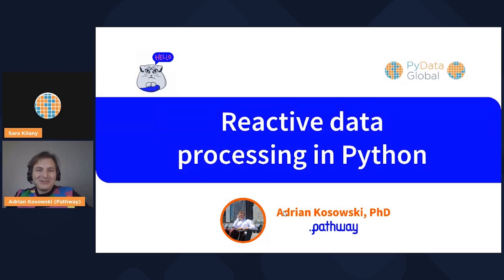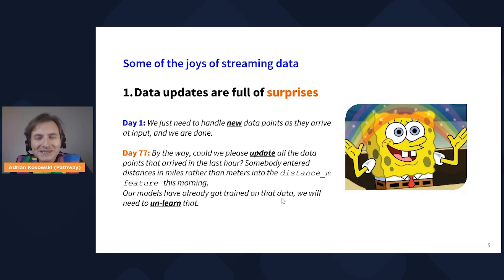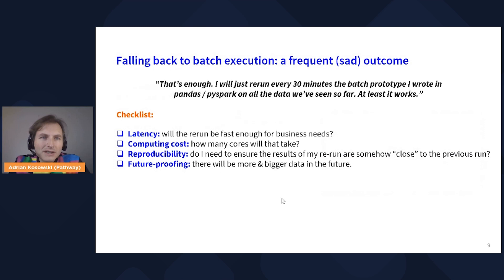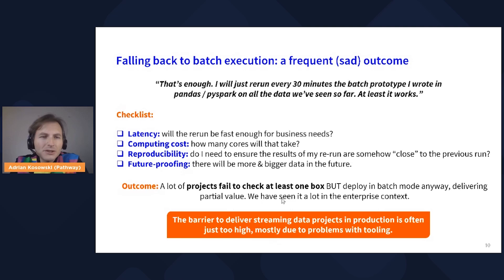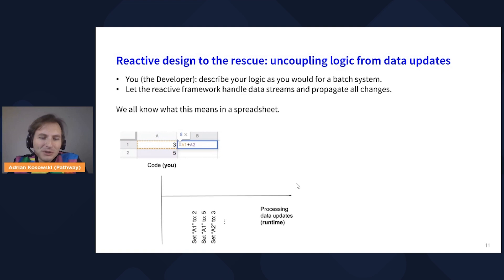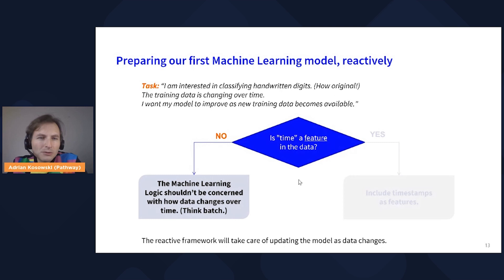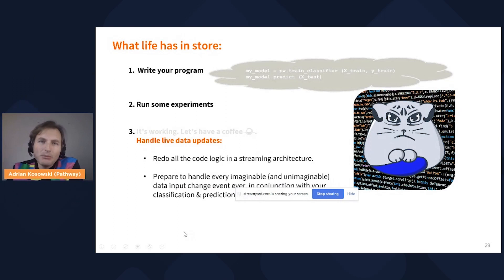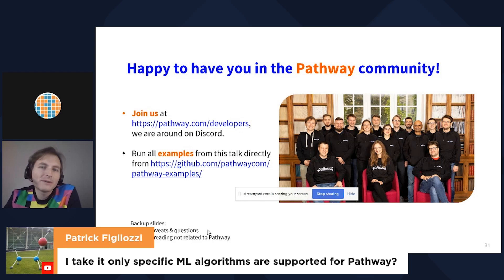Adrian Kosowski - Reactive data processing in Python | PyData Global 2022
Machine Learning models designed to work with streaming systems make decisions on new data points as they arrive. But there is a downside: model decisions can't be easily changed later when the model is updated with fresher data, user feedback, or freshly tuned hyperparameters. This is often a blocker for anomaly detection, recommender systems, process mining, and human-in-the-loop planning.

To deal with this, we'll demonstrate design patterns to easily express reactive data processing logic. We will use Pathway, a scalable data processing framework built around a Python programming interface. Pathway is battle-tested with operational data in enterprise, including graphs and event streams in real-world supply chains, and is now launching as open-core.

You will leave the talk with a thorough understanding of the practical engineering challenges behind reactive data processing with a Machine Learning angle to it, and the steps needed to overcome these challenges.

00:00 Welcome!
00:10 Help us add time stamps or captions to this video! See the description for details.